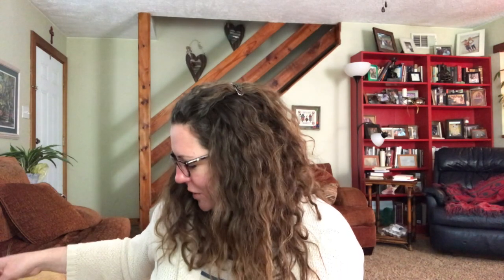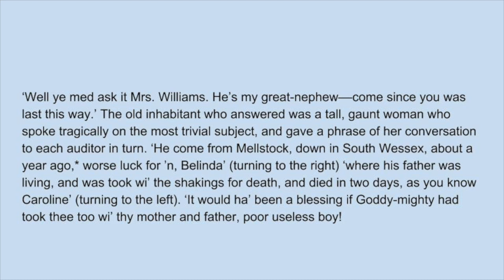AP Lit/ Jude the Obscure, part one, ch. 1&2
The Elite Literary Book Group provides courses covering great works of literature in order to prepare you for the AP Literature Exam as well as help instructors learn proper approaches for analyzing literature and instructing students to write effectively about that literature.

Please subscribe if you’d like to take a full course, analyzing the novel from cover to cover, revealing context and background information in terms of discussing the novel, and exploring its universal themes. This will give you an edge--and perhaps make you edgy-- in your approach to writing your Q3 essays. The three courses I’m now in the process of putting on Youtube will be: The Great Gatsby (recently uploaded), Their Eyes Were Watching God, and Catcher in the Rye in that order. These courses will give you all you need to prepare for the Q3 question, which asks you to write about the novel as a whole (not a plot summary). Or, if you just love learning literature and want to read like a professor, this is for you too.